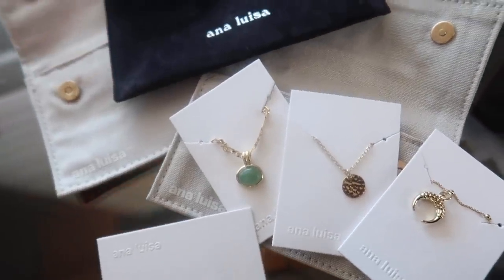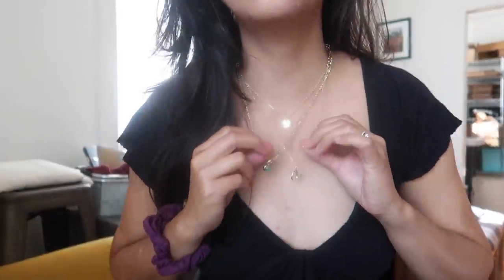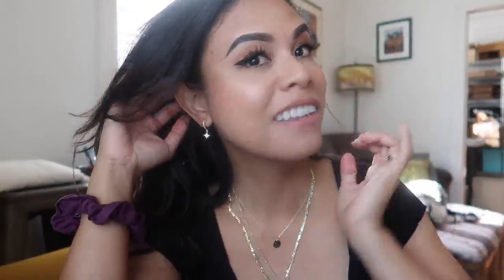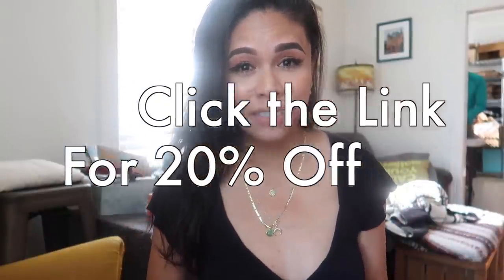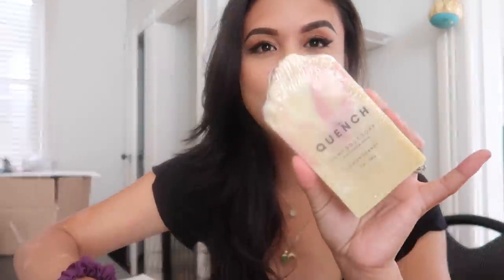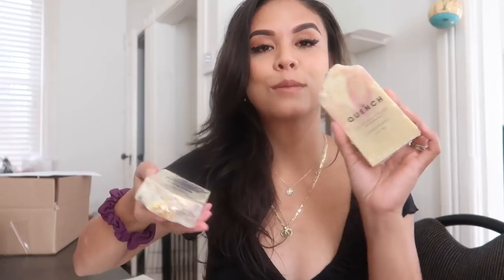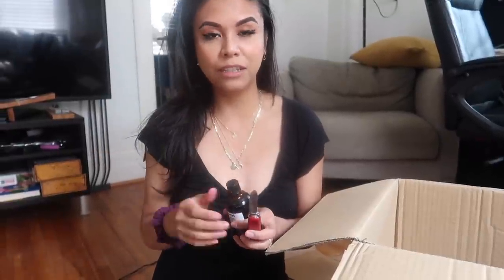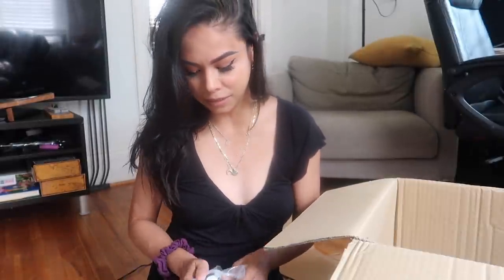Soap Supply Closet Tour / Day in the Life of a Soap Business Owner / Ana Luisa Jewelry Review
W H A T ' S -- T H I S -- V I D -- A B O U T ?
Soap supplies haul, Ana Luisa Jewelry review, labelling and packaging soaps, coffee run to our local coffee shop (Grounded Coffee), and making heart bath bombs for a custom order.

P A T R E O N -- B U B B L E -- B F F S -- S H O U T O U T
Check out and follow these amazing small businesses:

Sahily - Momstrosity Soap Co.